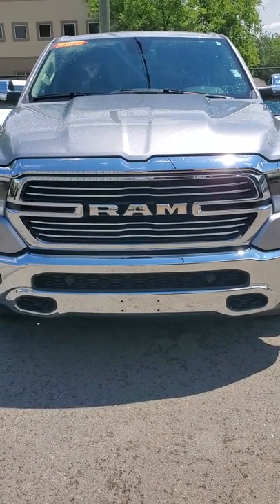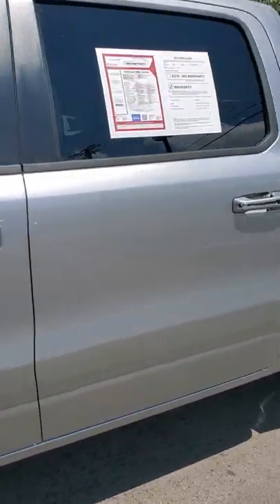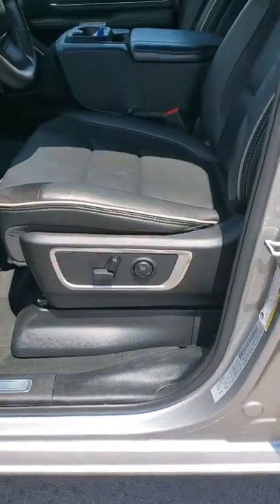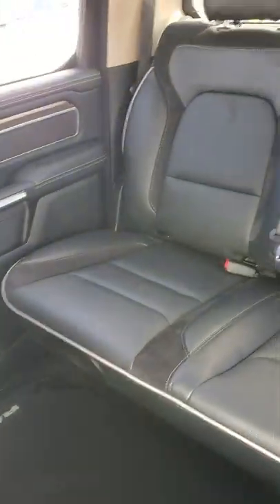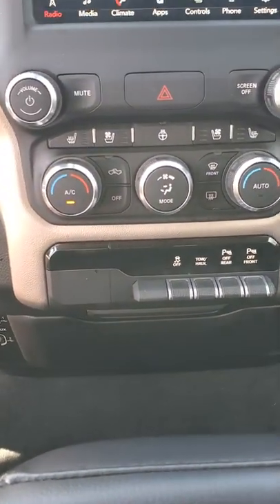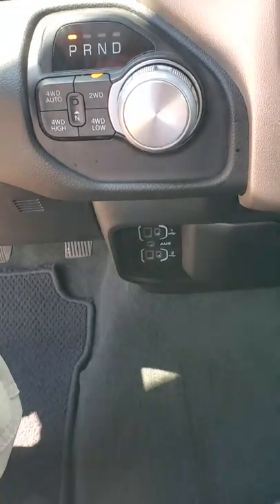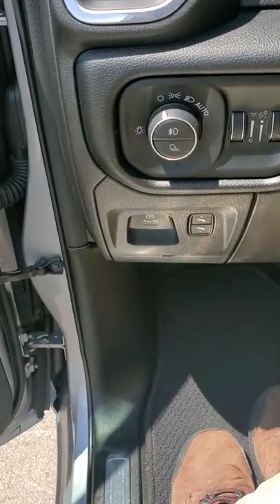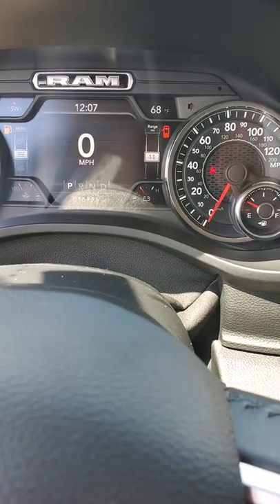Preston's 2020 RAM 1500 Laramie